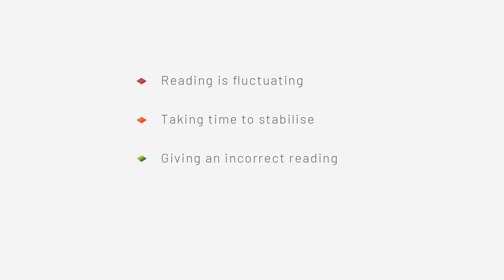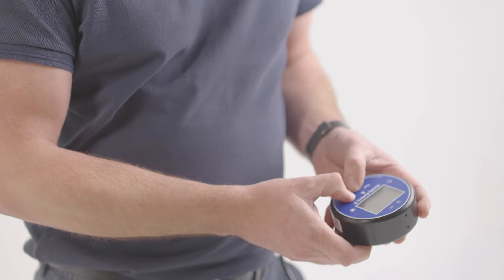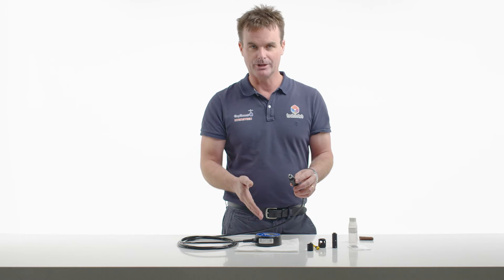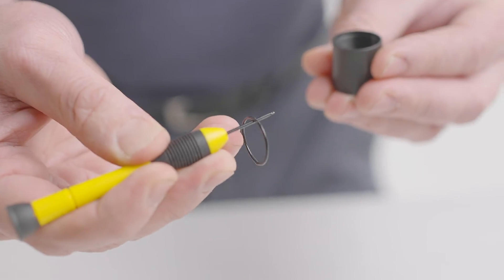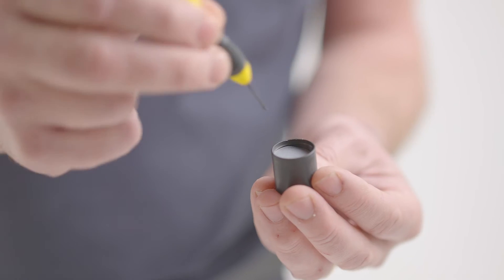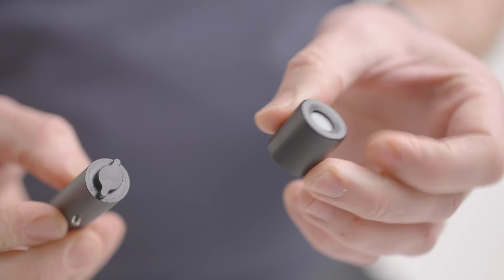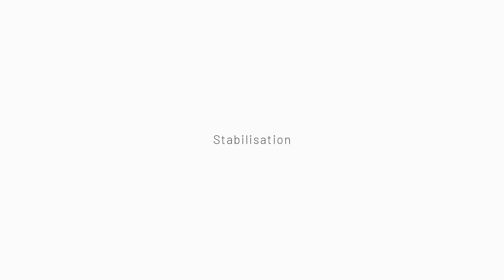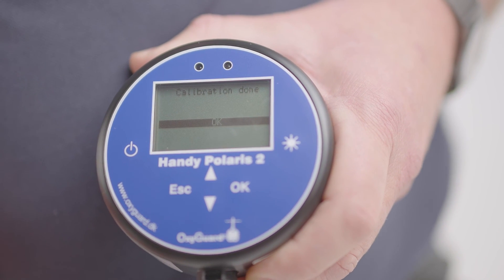How to service an OxyGuard Dissolved Oxygen Meter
In this video we move through the steps to service the dissolved oxygen sensor on a OxyGuard Handy Polaris Dissolved Oxygen Meter